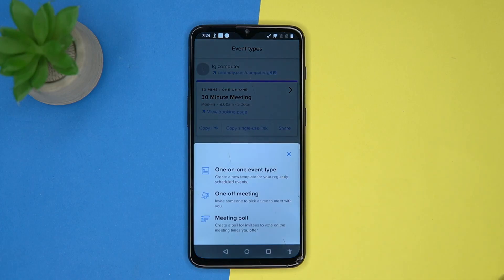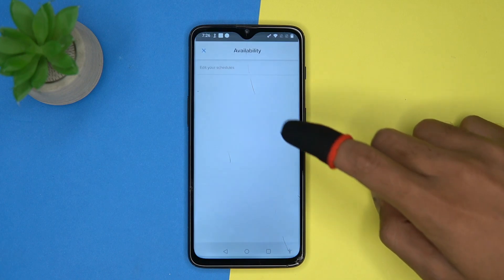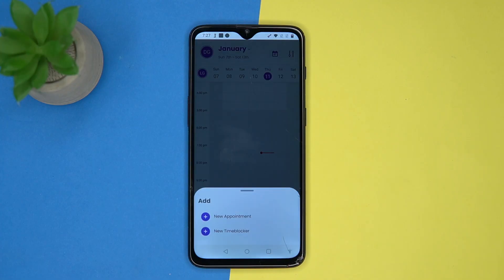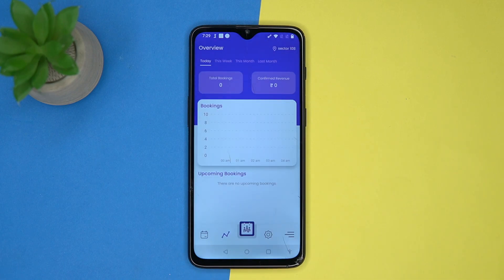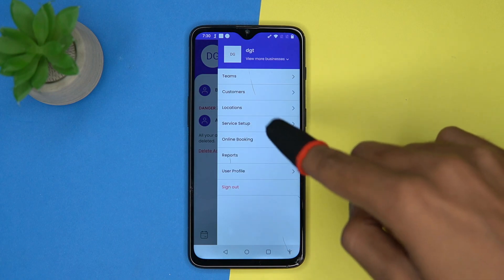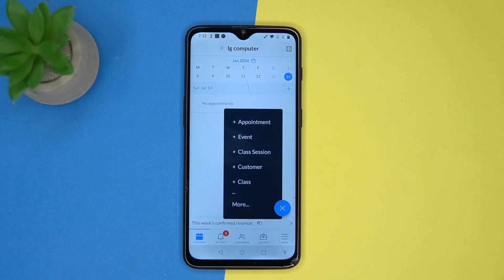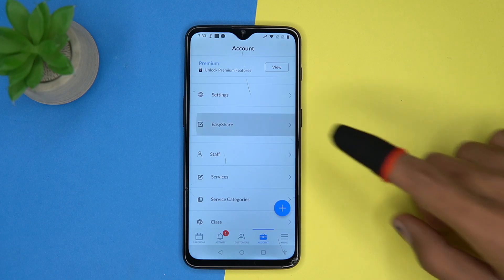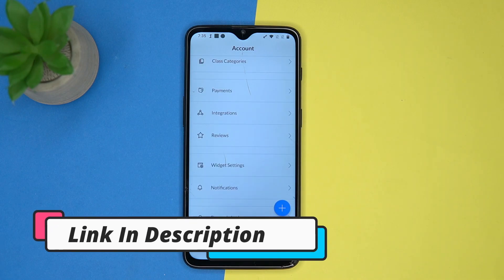3 Best Free Appointment Scheduling Apps for Android | Appointment Booking App ✅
Best Free Appointment Scheduling Apps for android

HashTags
Related Searches
Appointment Booking App
appointment scheduling app
best appointment scheduling app for hairstylist
best appointment scheduling app for photographers
best appointment scheduling app for barbers
best appointment scheduling app for hairstyles free